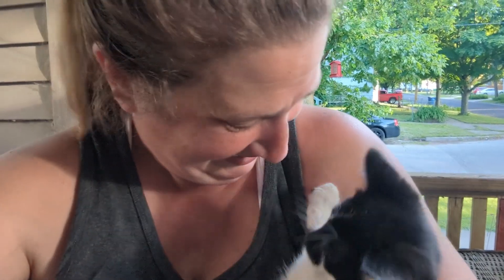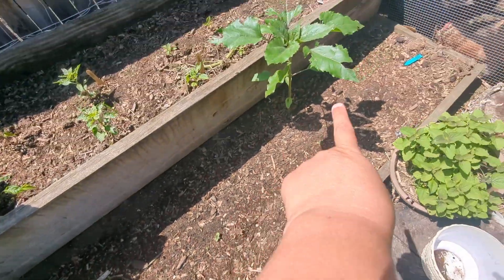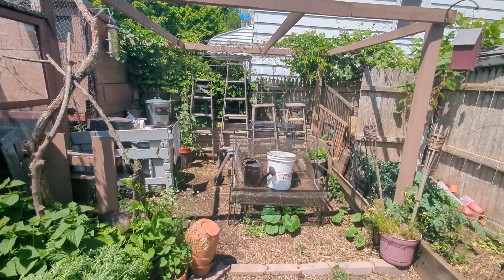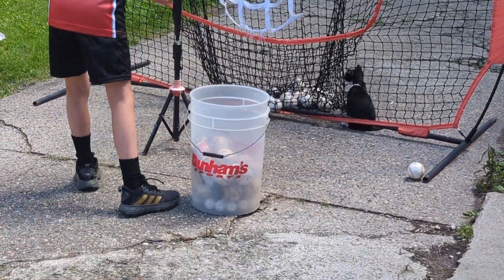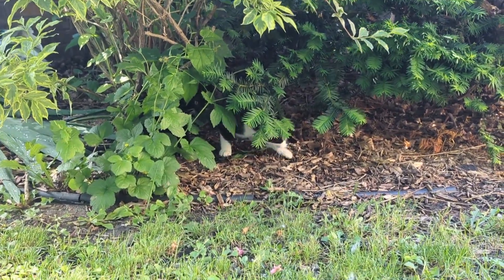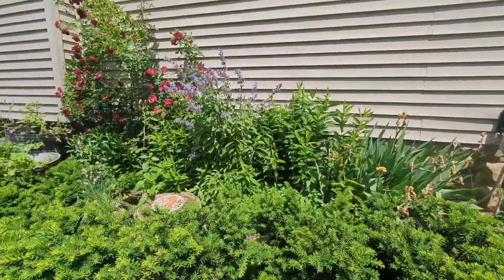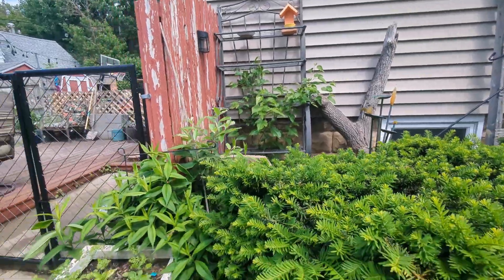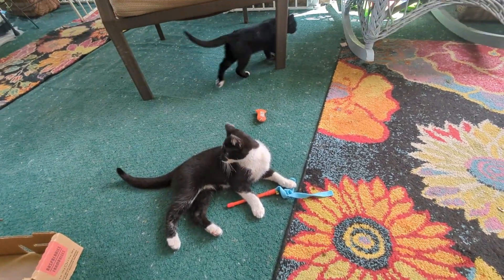June Garden Tour!